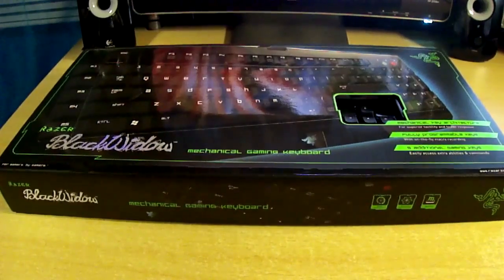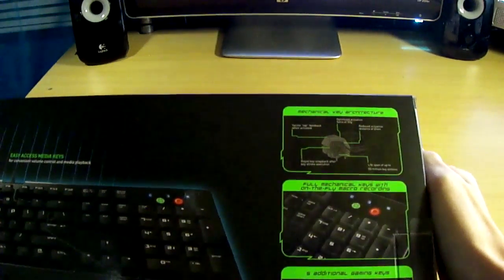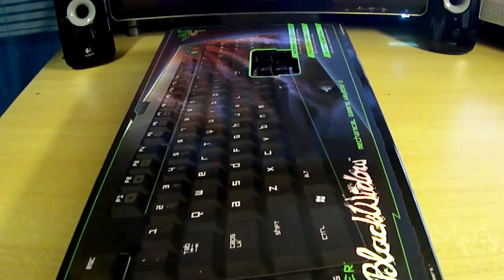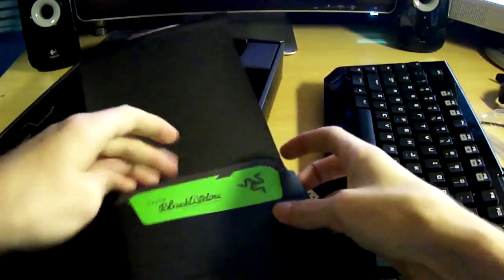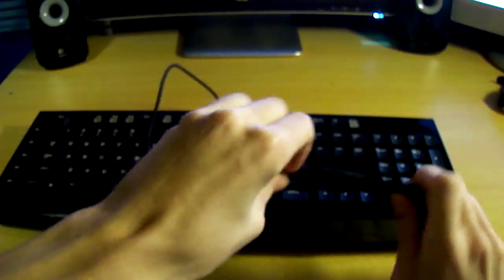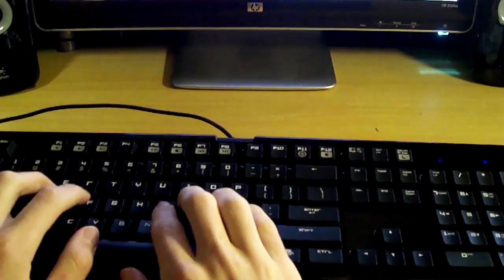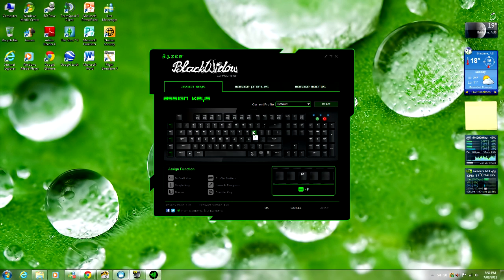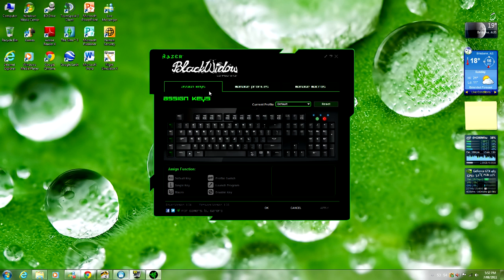RAZER BlackWidow EXPERT Mechanical Gaming Keyboard Unboxing + Review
Quite a long unboxing and overview of the 2011 Razer BlackWidow Expert Mechanical Gaming Keyboard. This keyboard is absolutely amazing, it really gives you an extra edge in every task whether is be typing, gaming in MMO's, FPS's or Racing this keyboard gives you a tactical advantage so you can dominate your opponents.